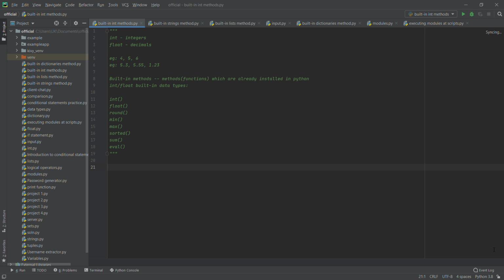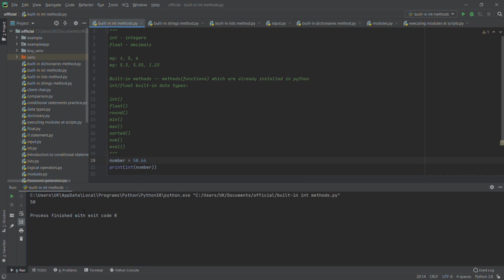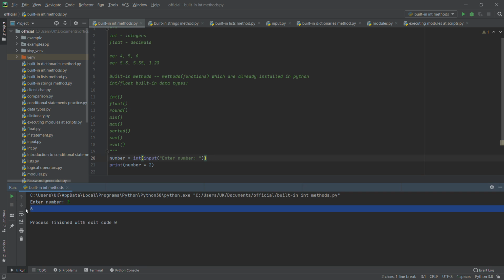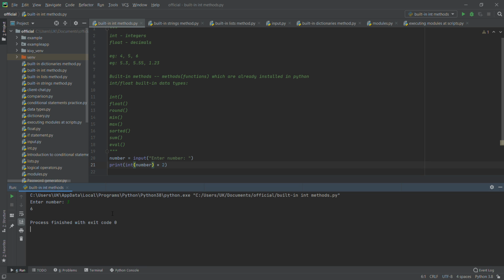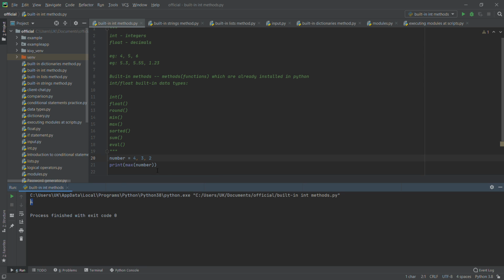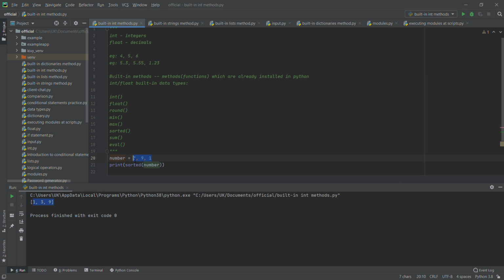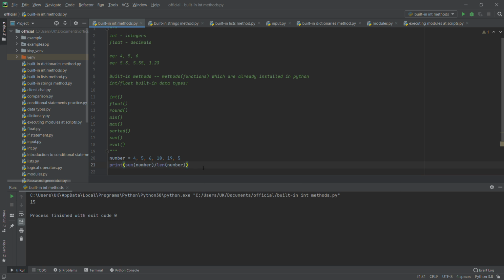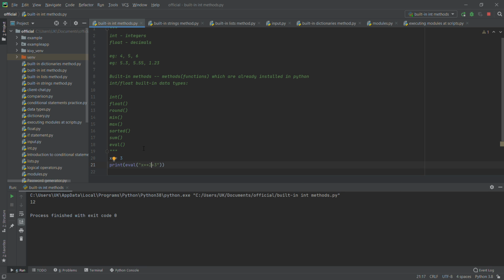The Built-in methods for the int and float data types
In this video, we learn how to work with the int and the float data types using the built-in methods provided already and also apply them.